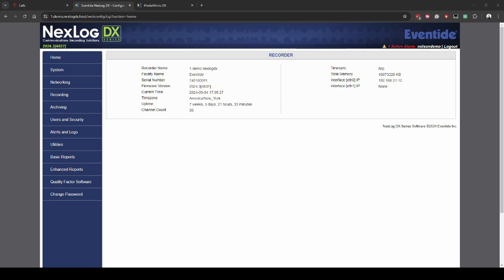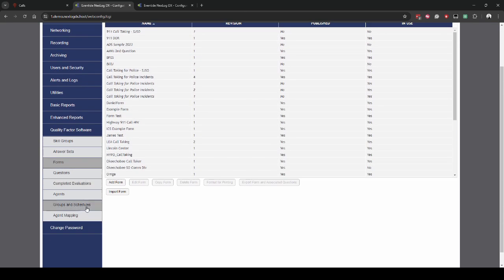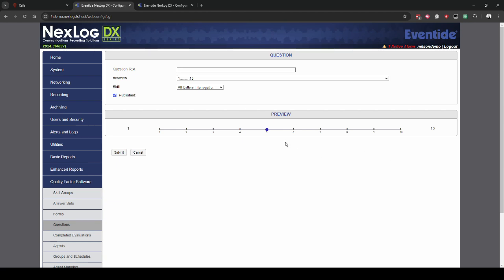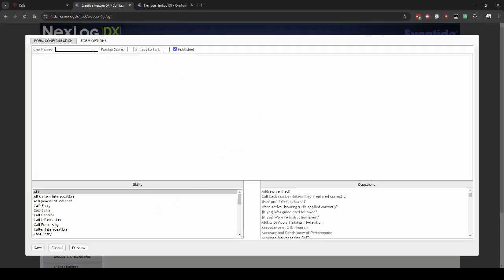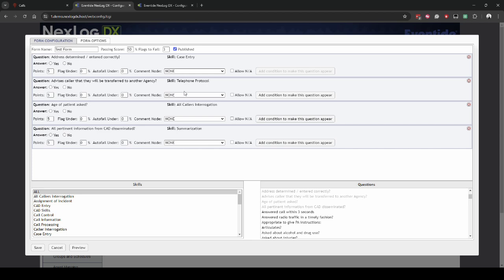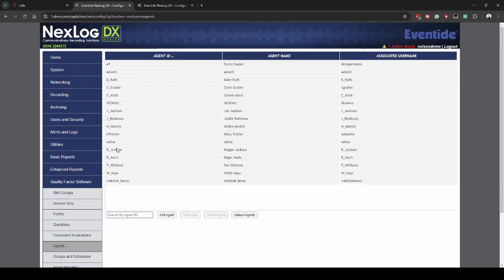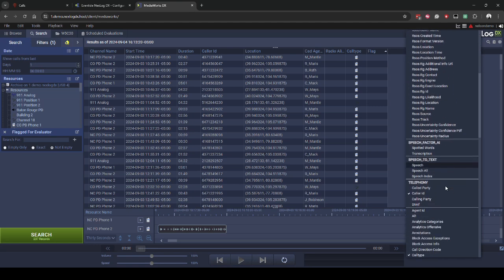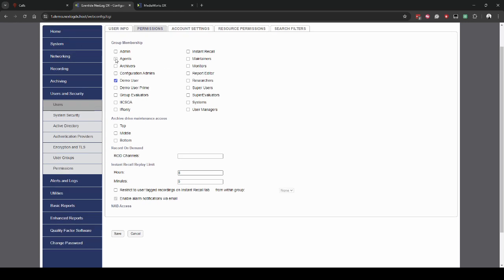Eventide Configuration Manager Quality Factor Configuration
Video demonstrates how to use Eventide Configuration Manager to configure Quality Factor.